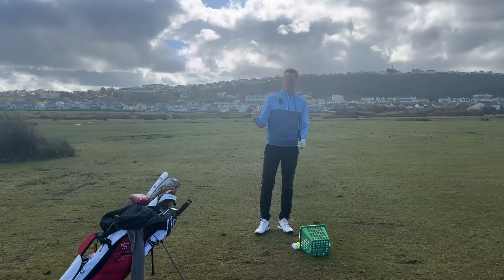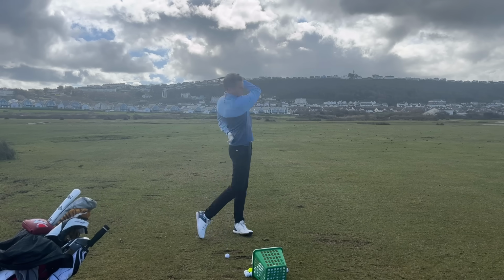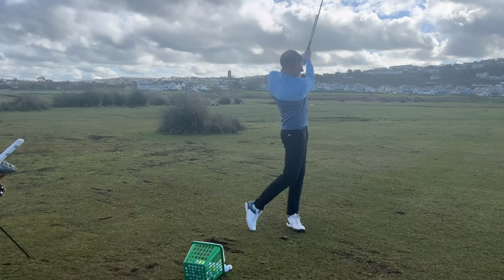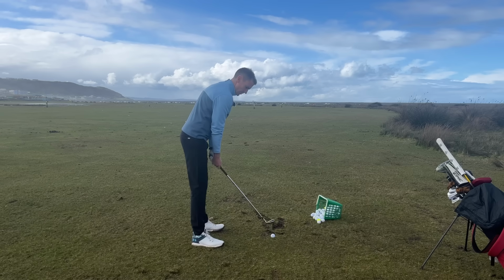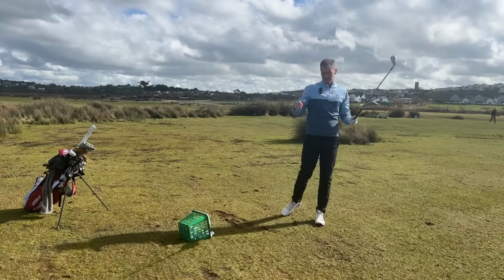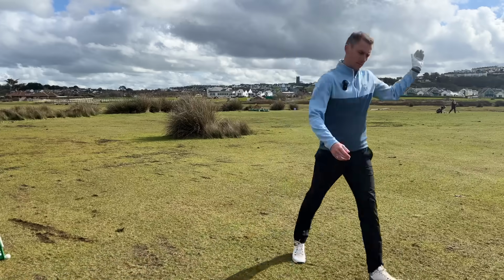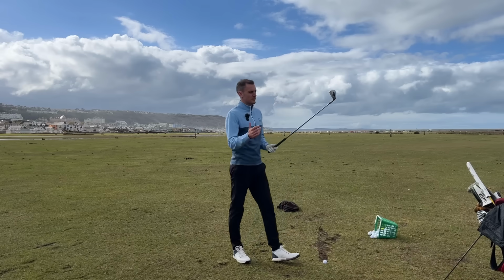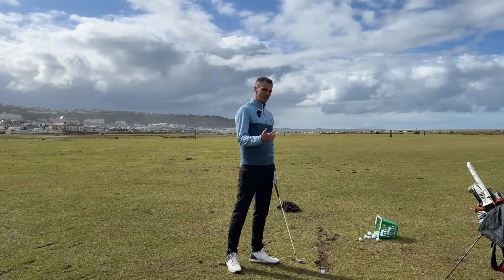How I improved my golf swing (10.3 ➨ 2.9)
These are the things that have had the biggest impact on my golf swing over the years of trying to get better.